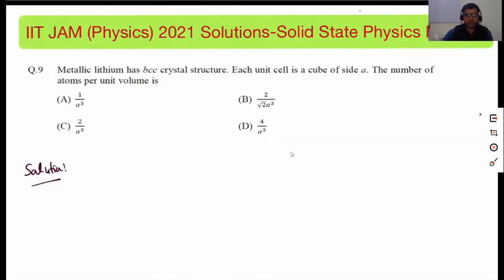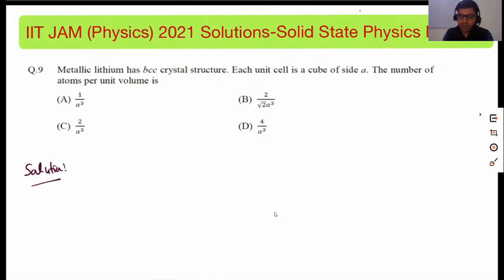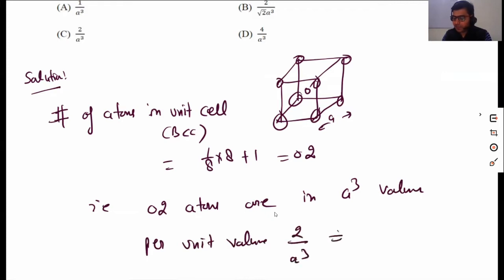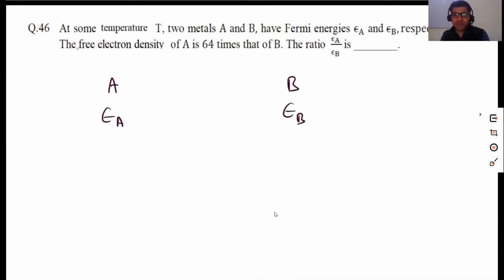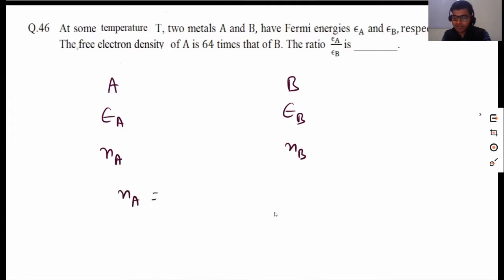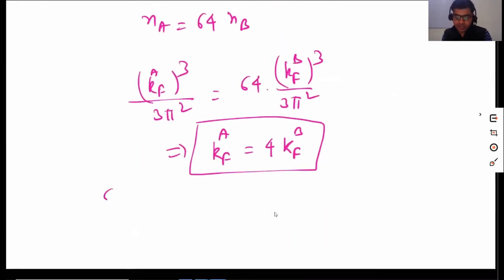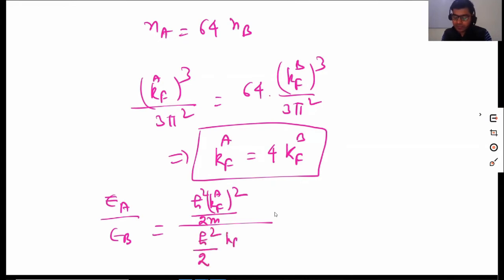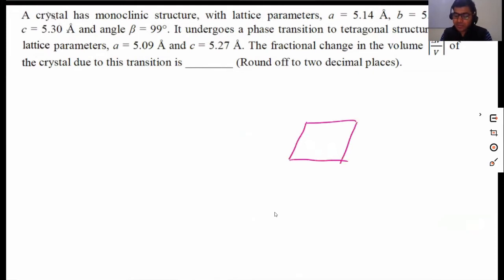IIT JAM Physics 2021 solutions Solid state physics portion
In this video I have discussed the solution of solid state physics questions asked in the IIT JAM PHYSICS 2021. In the last question there was some ambiguity at the time of making this video as structure was not mentioned in the question. If we take FCC structure of the Cu in account , the value of d thus obtained will be half of the actual value. please see my comments regarding that. Thanks